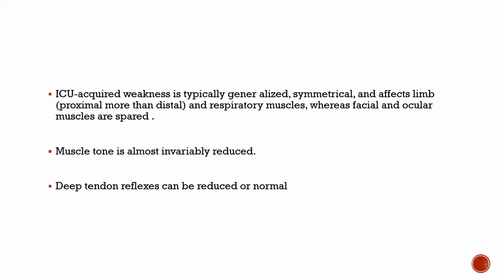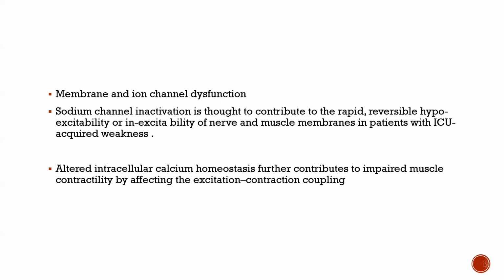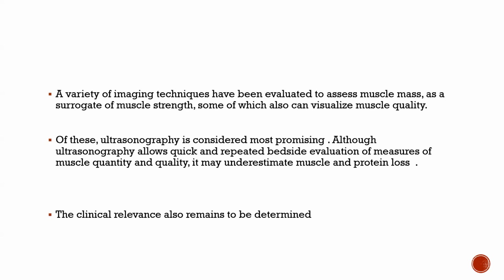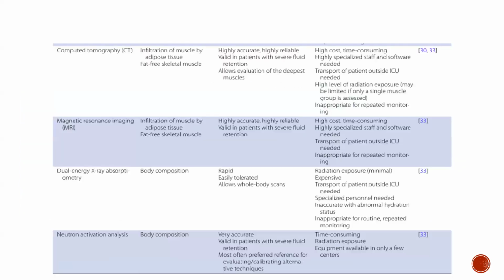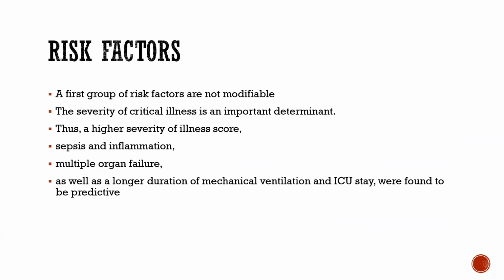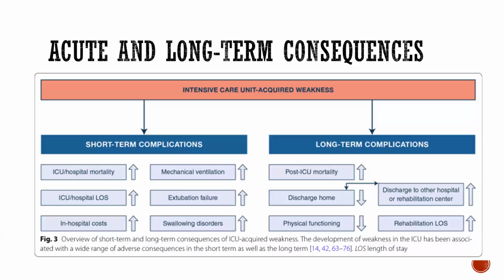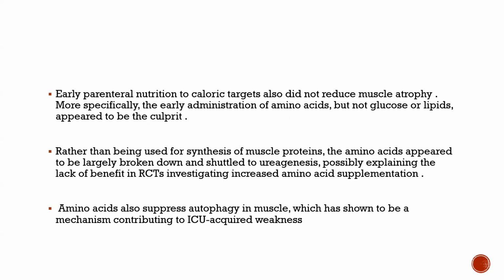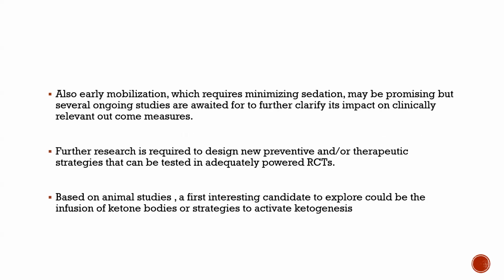ICU Acquired weakness